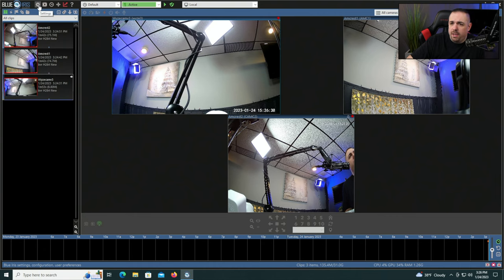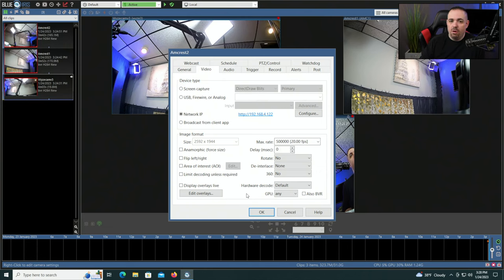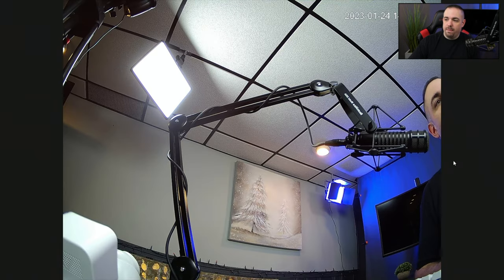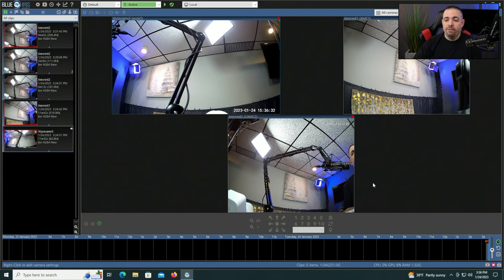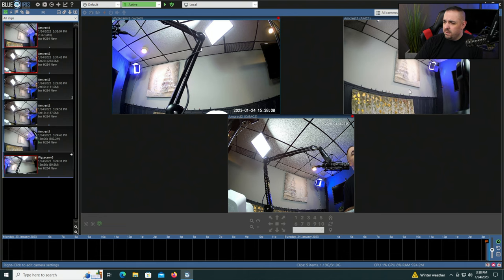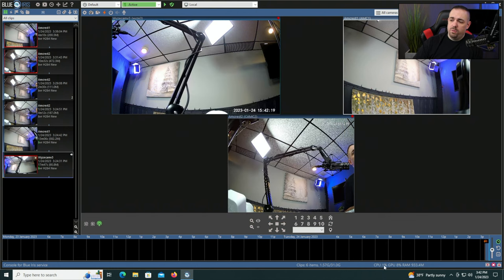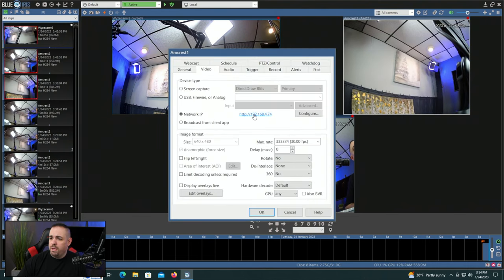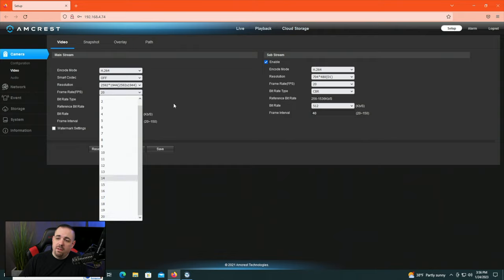Lower your CPU usage in Blue Iris!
In this video I talk through ways to decrease your CPU usage in Blue Iris through optimizations like using Intel CPU and NVIDIA graphics card hardware acceleration, sub streams, limiting decoding, adjusting camera bitrate, and more.